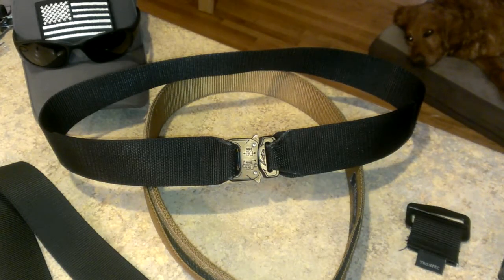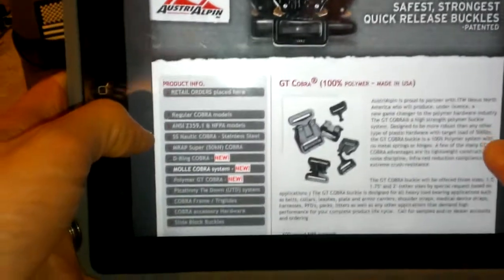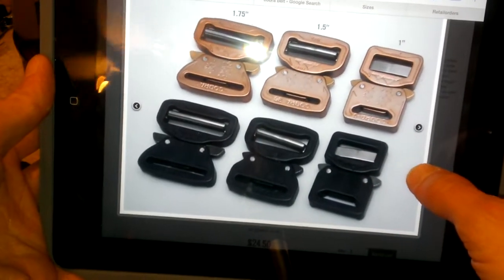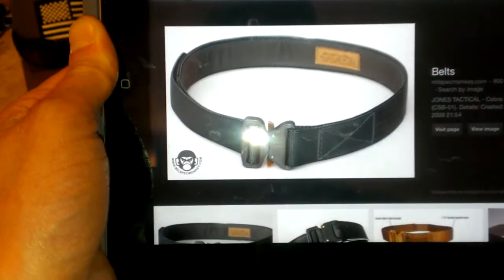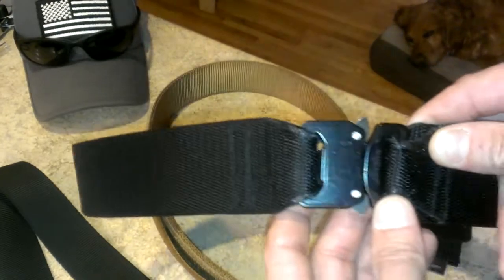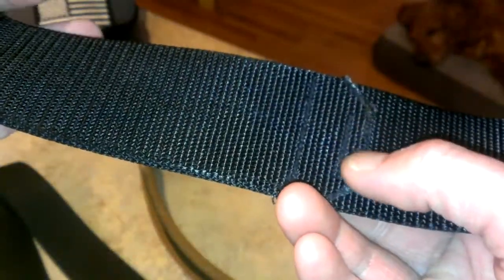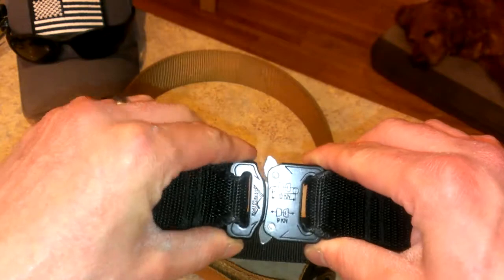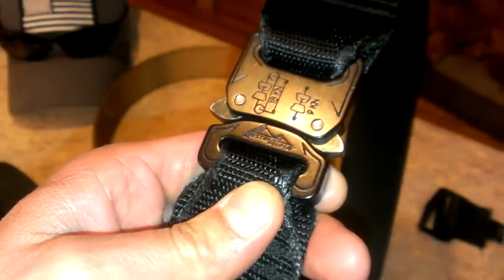D.I.Y. COBRA BELT